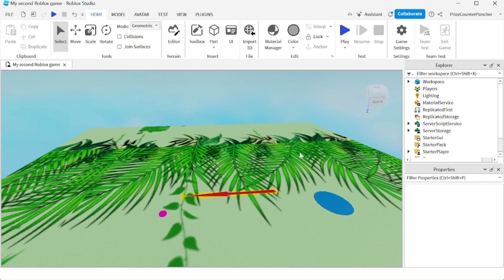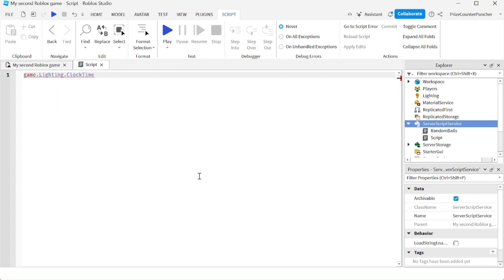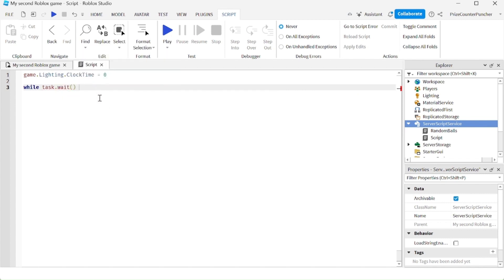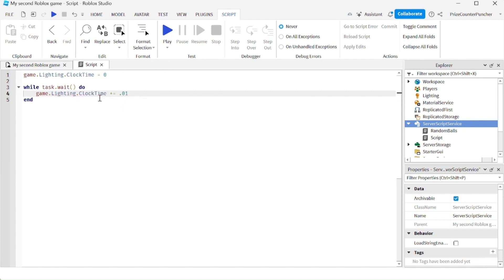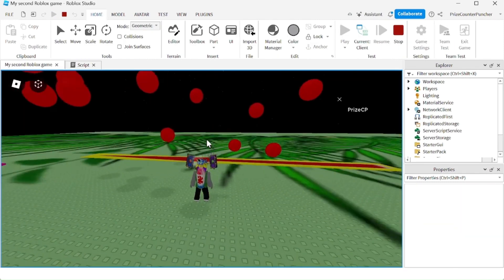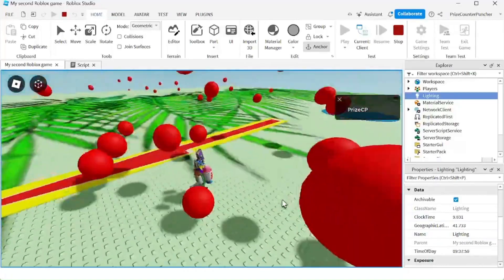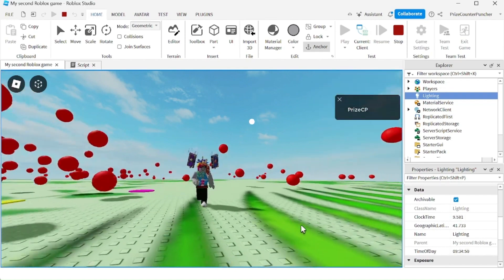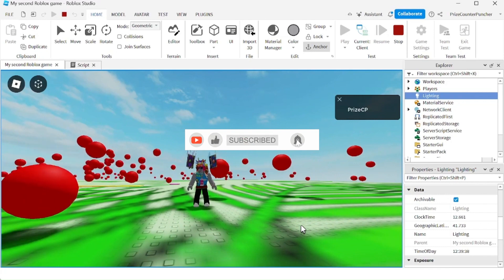How to make a Roblox DAY & NIGHT CYCLE | Roblox Studio Scripting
In this Roblox Studio scripting scripts tutorial for beginners, we will learn how to make a day and night cycle in Roblox.